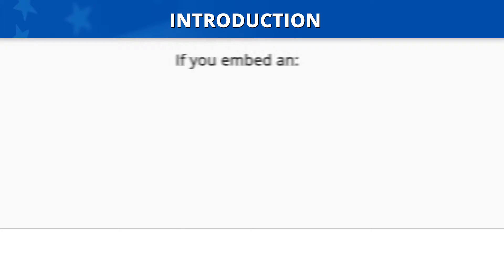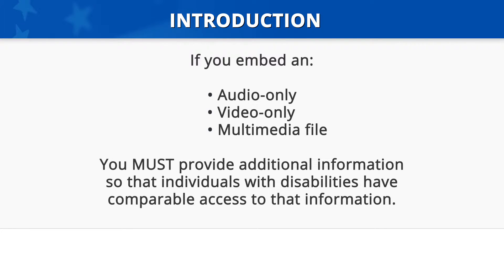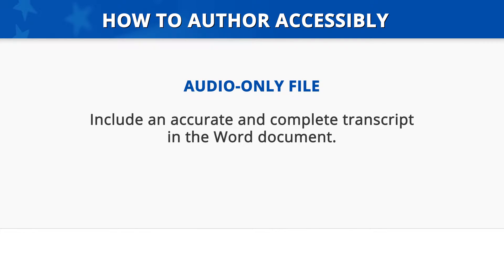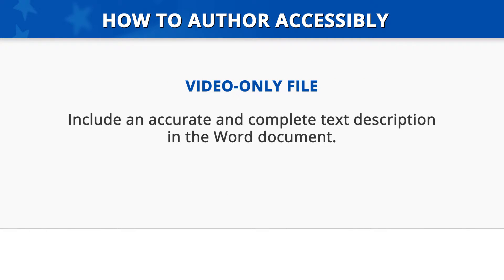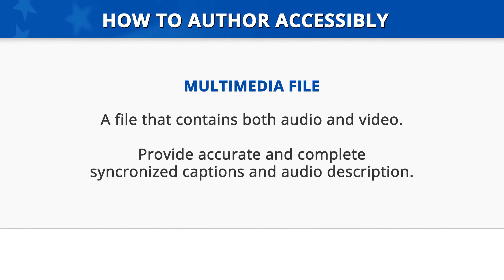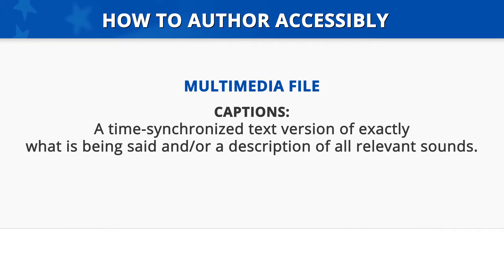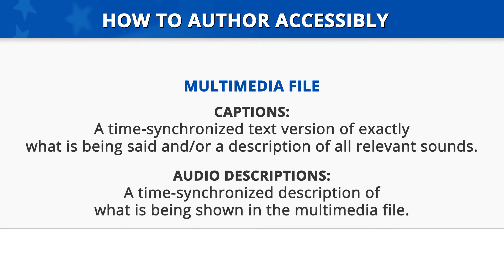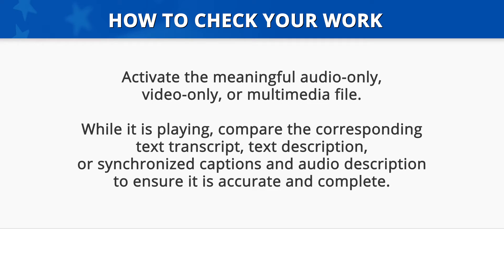AED CoP: Microsoft Word - Create Accessible Embedded Files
Module 13: How to make an accessible document in Microsoft Word; Create Accessible Embedded Files.

Created by the Accessible Electronic Document Community of Practice (AED COP).